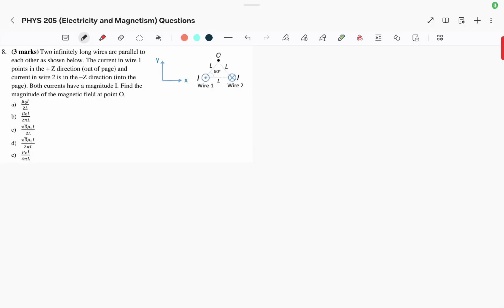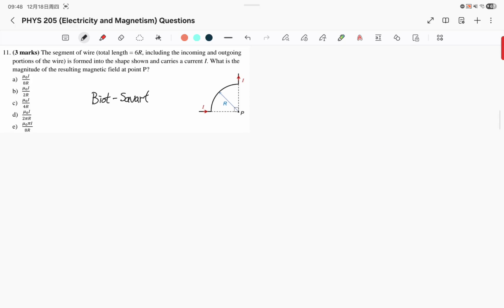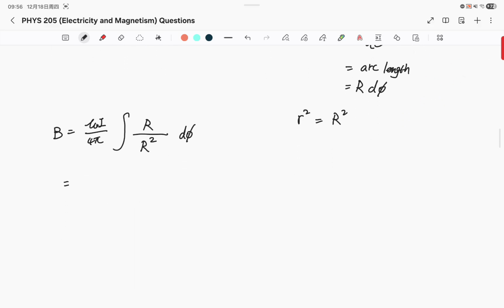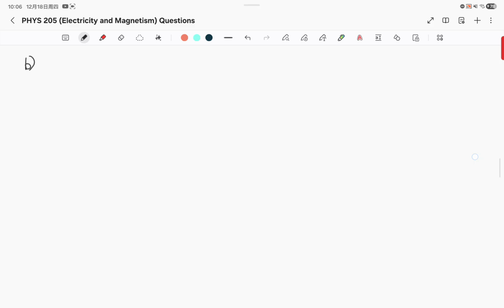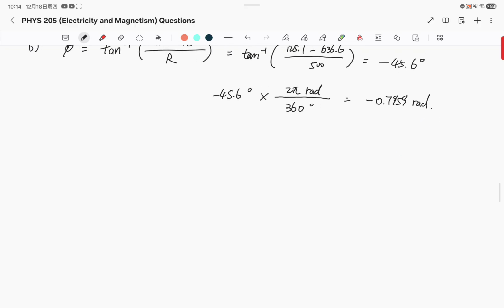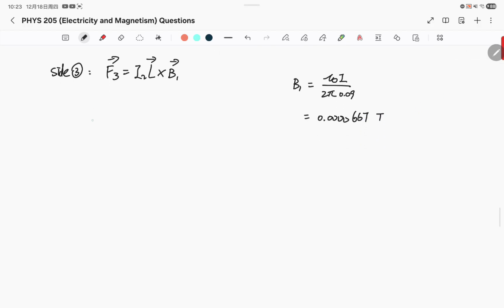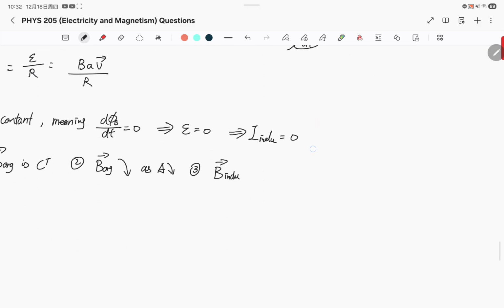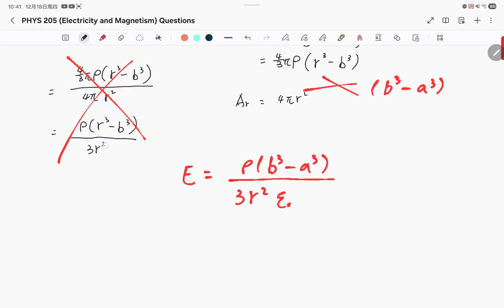PHYS 205 Electricity and Magnetism